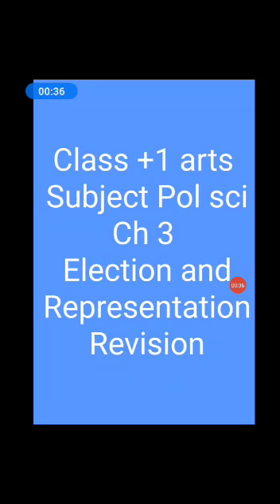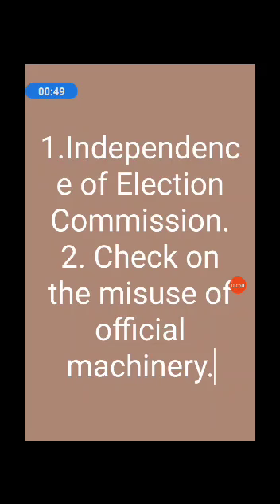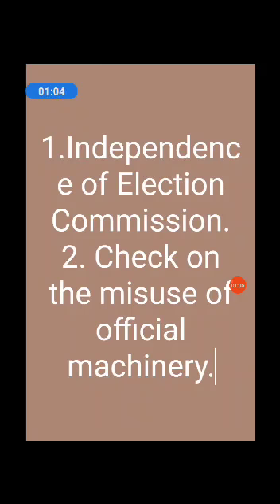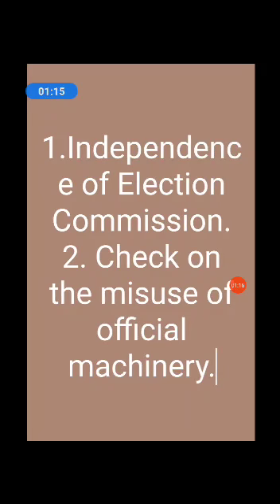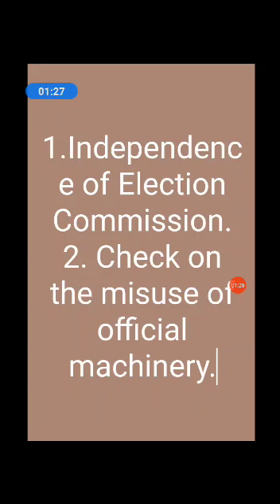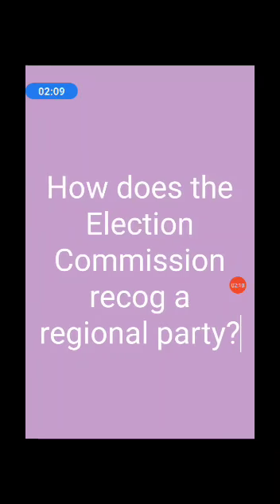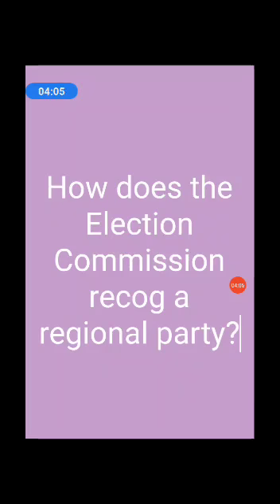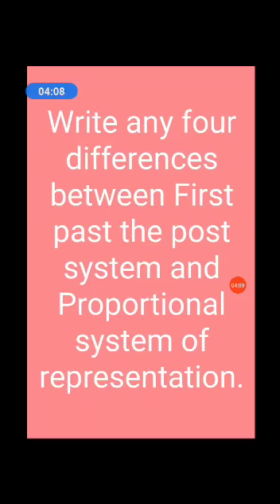Ms. Manpreet Kaur | Class- XI | Subject- Pol. Science | Ch- 3 | Revision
Ms. Manpreet Kaur | Class- XI | Subject- Pol. Science | Ch- 3 | Revision | DAV Public School, Sri Muktsar Sahib